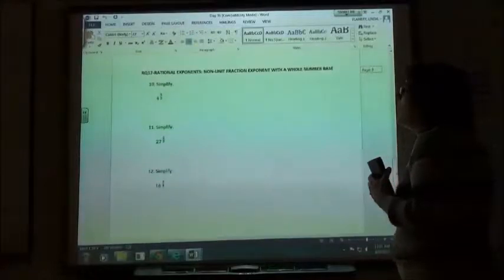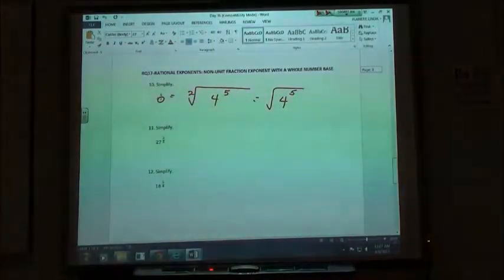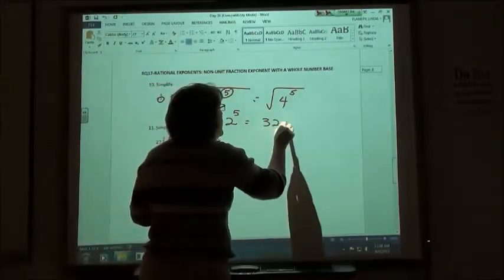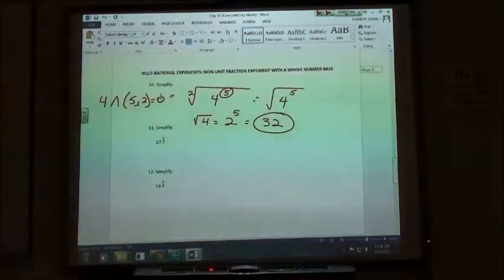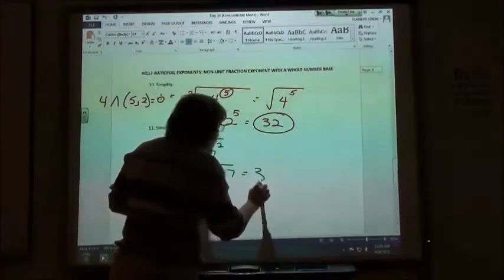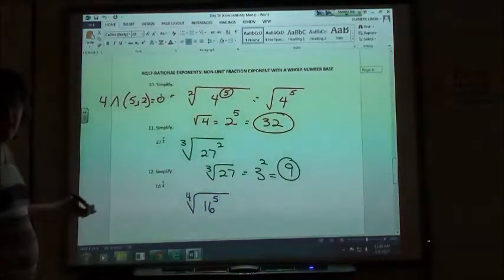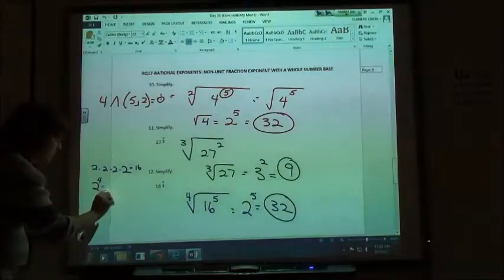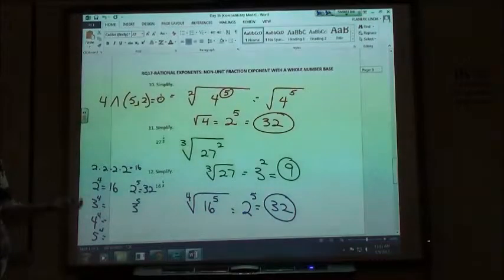RQ17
Intermediate Alg.